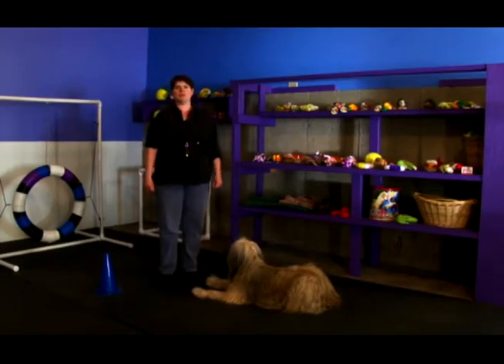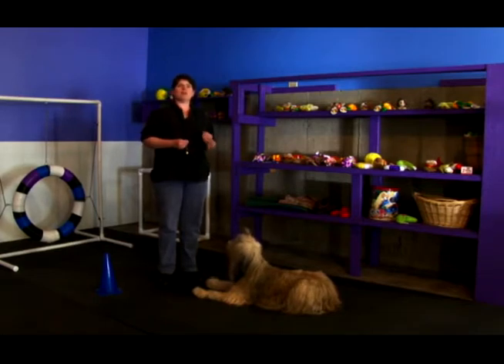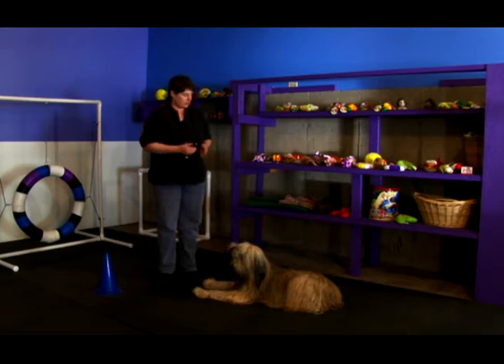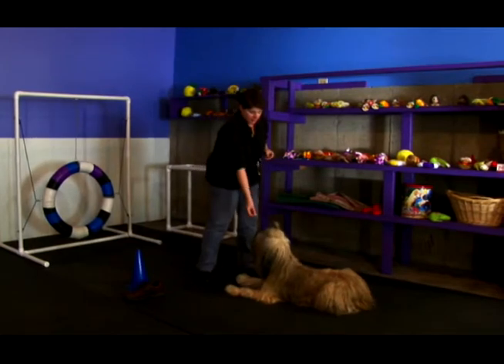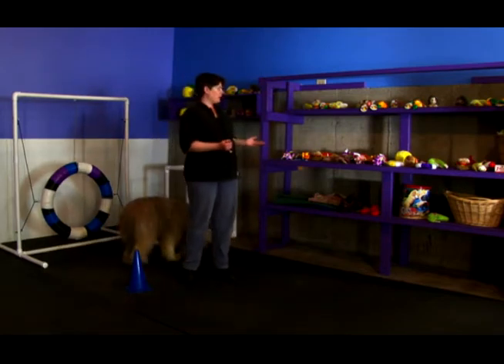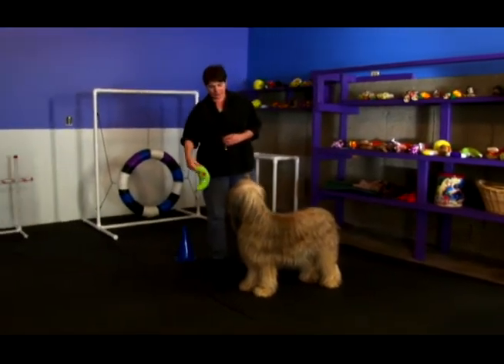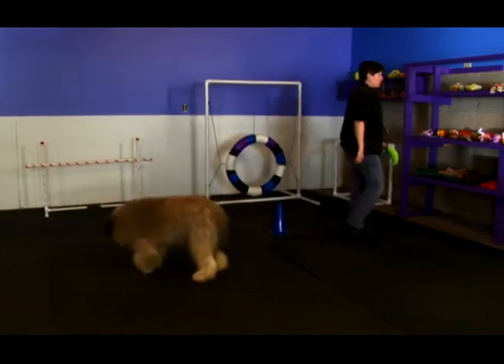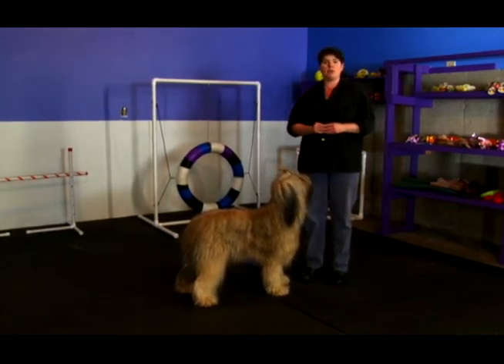How to Train a Puppy : How to Train a Dog to Leave It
Train your dog to leave an object alone in this free obedience training video.

Expert: Elise McMahon
Bio: Elise McMahon has a Ph.D. in animal behavior, and has been working with both domestic and wild dogs since the early 1990s.